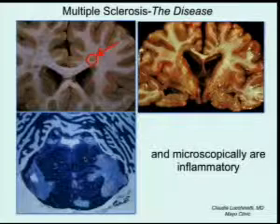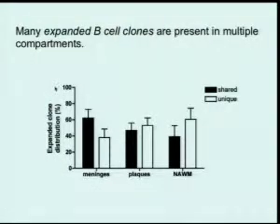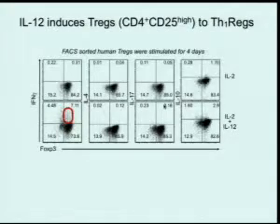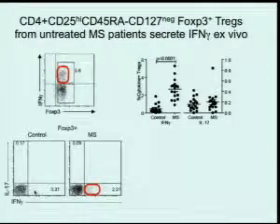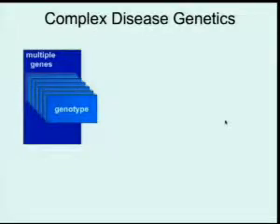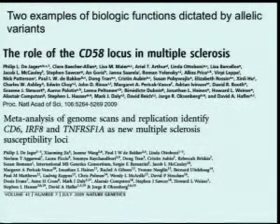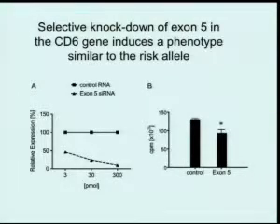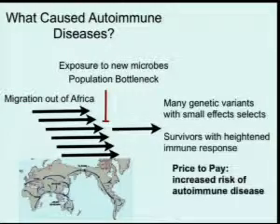Part 6_13th Annual Autoimmunity Day_Johns Hopkins University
The 13th Annual Autoimmunity Day
Held on June 10, 2011 from 8:30am - 4:00pm
 at the Bloomberg School of Public Health, Johns Hopkins University

8:30am - 9:00am Continental Breakfast - JHSPH courtyard
9:00am - 10:00am Emil Unanue, M.D.
Department of Pathology & Immunology, Washington University, SOM
Antigen presentation in autoimmune diabetes
10:00am - 10:30am Alan Baer, M.D.
Associate Professor, Division of Rheumatology, Johns Hopkins University, SOM
Defining Sjogren's syndrome
10:30am - 11:00am Break - Light Refreshments - JHSPH courtyard
11:00am - 11:30am Andrew Mammen, M.D., Ph.D.
Assistant Professor, Neurology, Johns Hopkins University, SOM
A novel autoantibody in statin-associated autoimmune myopathy
11:30am - 12:00pm Hamid Rabb, M.D.
Professor & Vice Chairman, Dept. of Medicine, Medical Director, Kidney Transplant, Johns Hopkins University, SOM
Newly identified role for lymphocytes in ischemic reperfusion injury
12:00pm - 1:30pm LUNCH - Anna Baetjer room
1:30pm - 2:30pm David Hafler, M.D.
Professor of Neurology & Immunology, Yale SOM
Regulatory T cells and genetics in autoimmune disease
2:30pm - 3:00pm Katharine Whartenby, M.D.
Assistant Professor, Neurology & Oncology, Johns Hopkins University, SOM
The role of the KLF4 transcription factor in regulating autoimmune responses
3:00pm - 3:30pm Thomas Donner, M.D.
Associate Professor of Medicine, Division of Endocrinology & Metabolism, SOM
Anti-CD3 mAb treatment of new onset type 1 diabetes
3:30pm - 4:00pm David Scott, Ph.D.
Professor and Vice Chair of Research, Dept of Medicine, Uniformed Services University of Health Sciences
Ig fusion therapeutics: from gene therapy to regulatory epitopes for tolerance